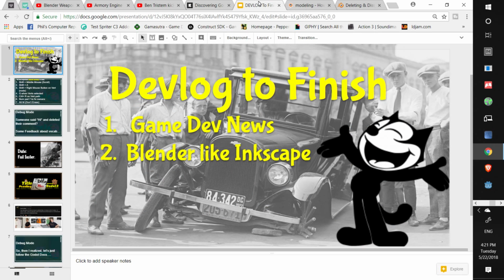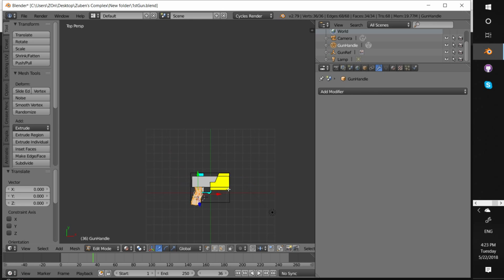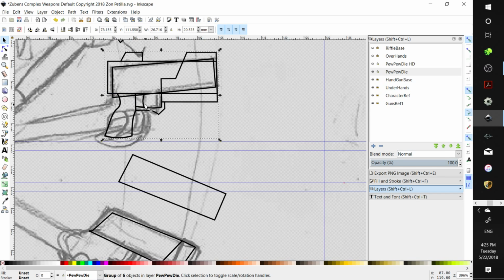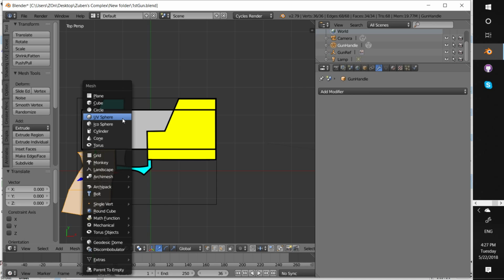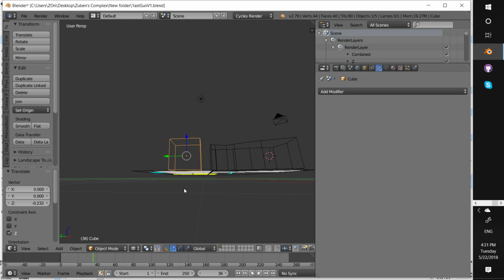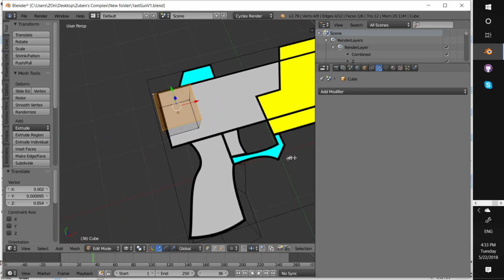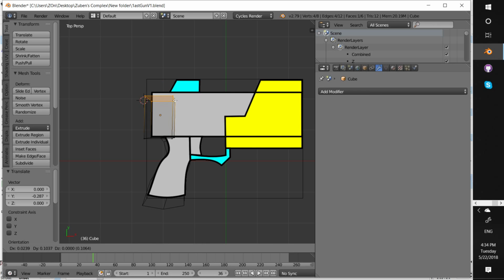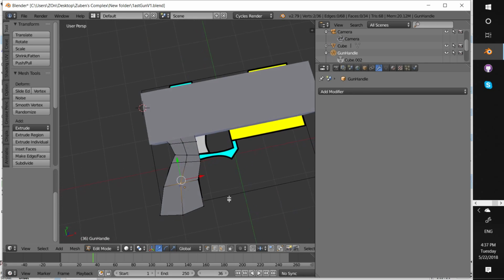Use Blender 3D like it's Inkscape 2D: Devlog to Finish! Epi 4 😀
OMG may have to do this vid again: "Adam Argent At about the 3:30 mark, you state that a box is literally 8 2D planes. 8? That should be 6, me thinks, as a cube (box) has six sides, not 8. "- SIgh, I did the math post vid, but I'm out of time today. Darn, I should have made a box slide. 🙄

Also, here's a link to why Godot 3's visual editor is a bit dead.

Hi, please say "Hi" in the comments below and post any questions, comments.